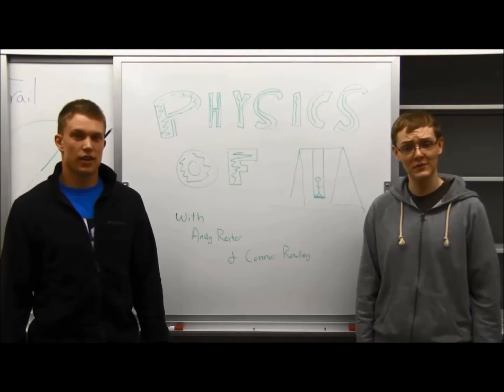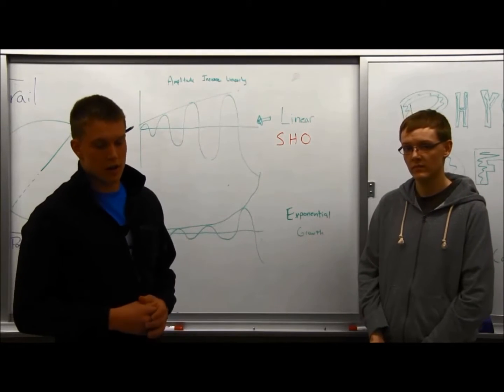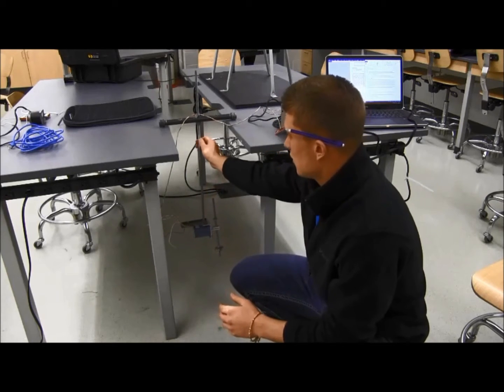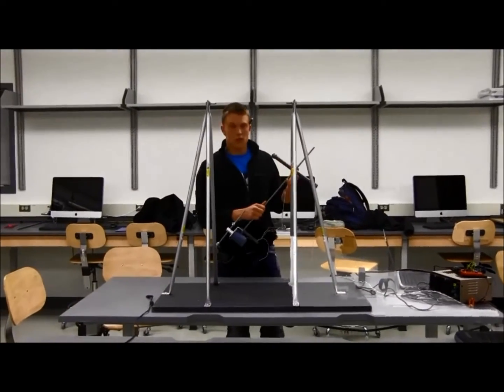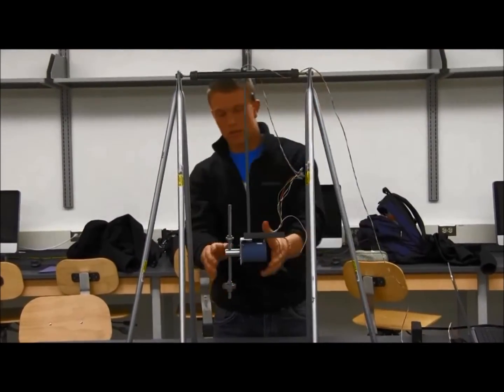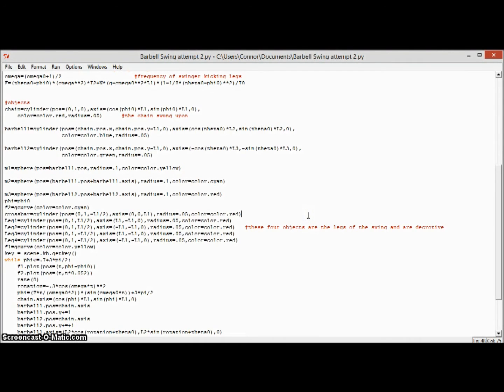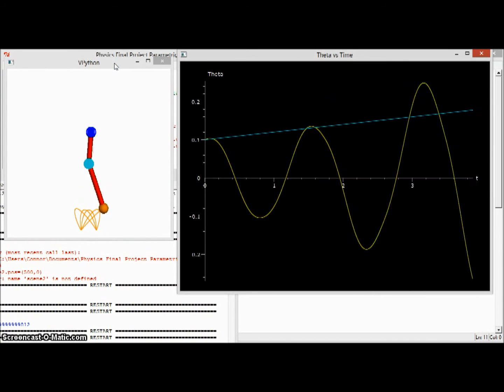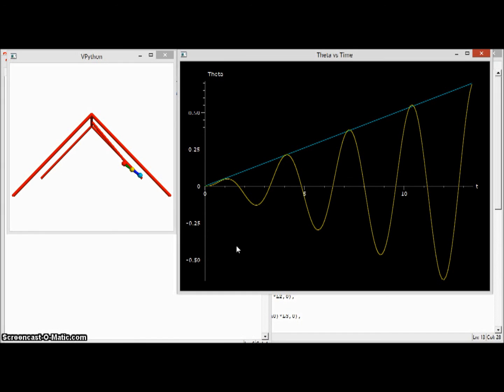Parametric Oscillator & Swings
This is a video where we show that a pumped swing is not actually a parametric oscillator.